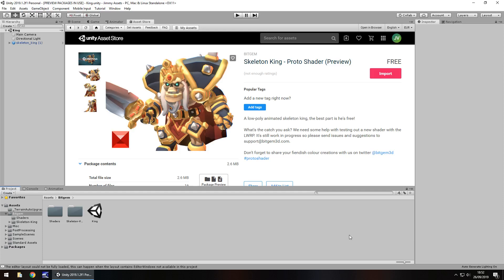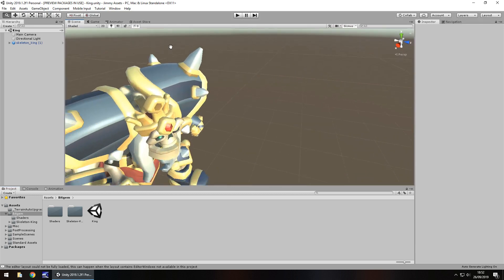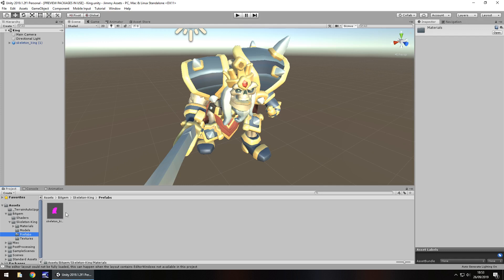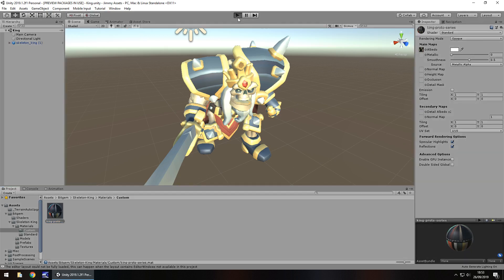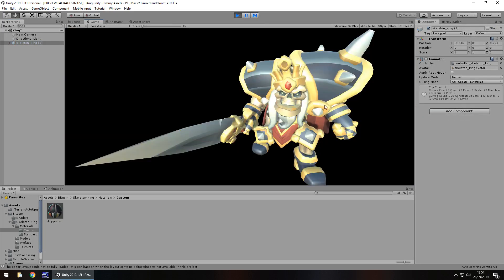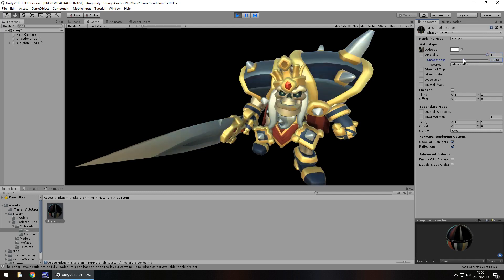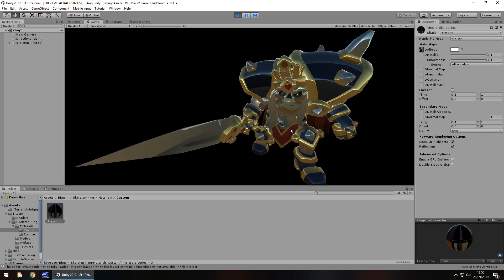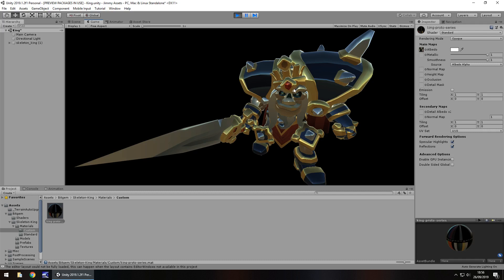UNITY ASSET REVIEW | SKELETON KING | INDEPENDENT REVIEW BY JIMMY VEGAS ASSET STORE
A low-poly animated skeleton king, the best part is he's free! Review conducted independently and no money was received for this review.

Who Is Jimmy Vegas?